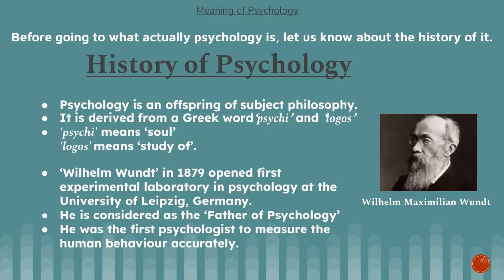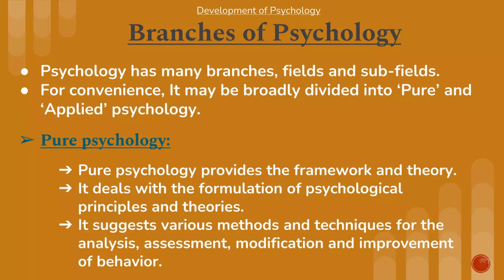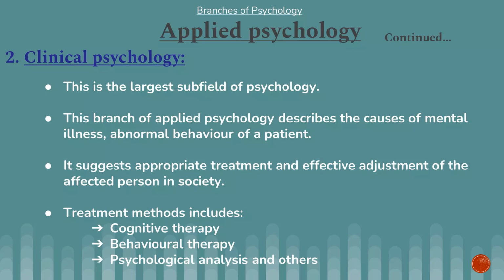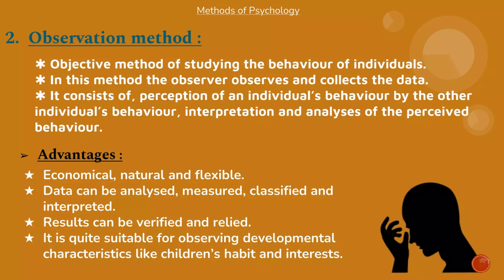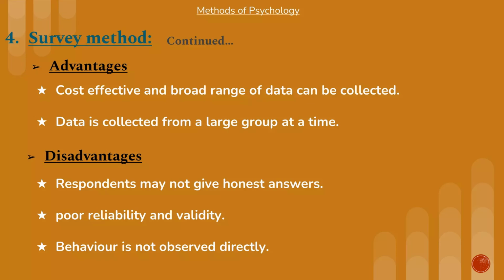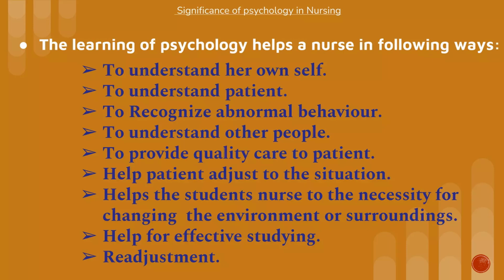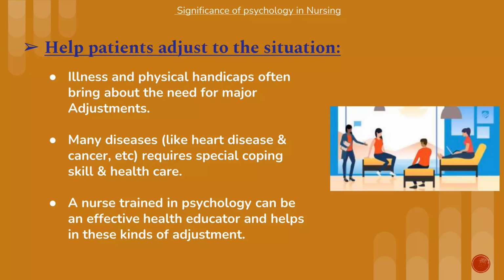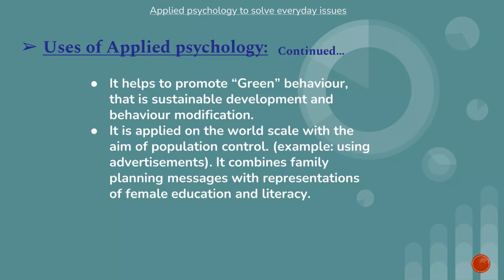(Nursing 1st yr) Introduction to Psychology: Dr Vivek Kumar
Psychology is the scientific study of mind and behavior. It covers a wide range of topics, such as how we think, feel, and act, as well as how we interact with others and the environment. Psychology also explores the biological, social, and cultural factors that influence human and animal behavior. Psychology is a popular and diverse field of study that has many applications in everyday life. ((Nursing 1st yr) Introduction to Psychology: Dr Vivek Kumar)